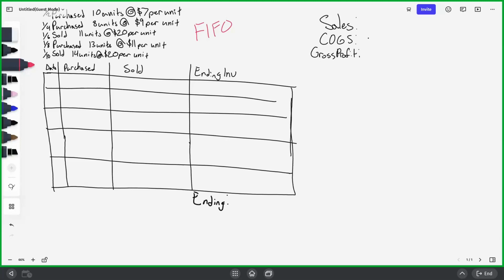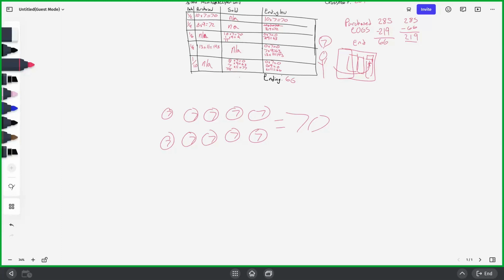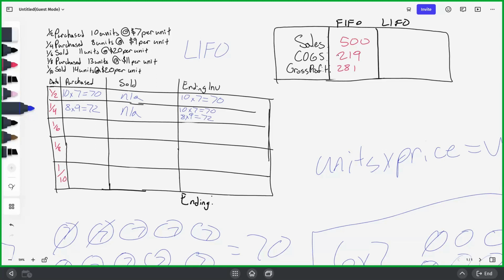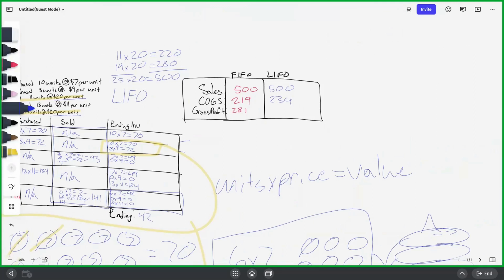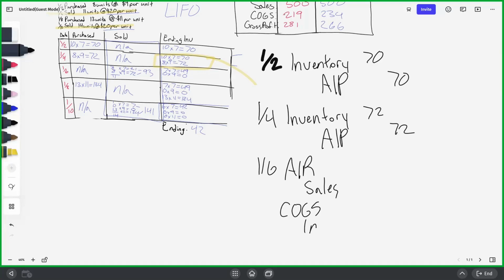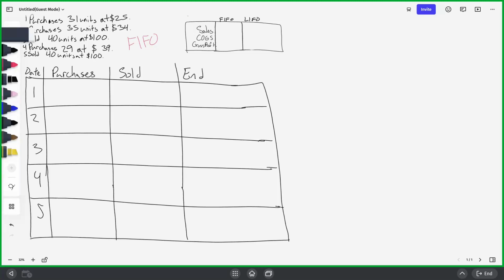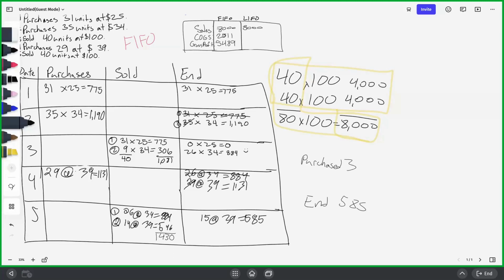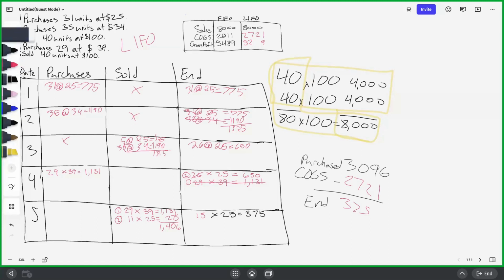ACCT2301 2/28/2024 Chapter 5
This focused on the LIFO/FIFOR methods.